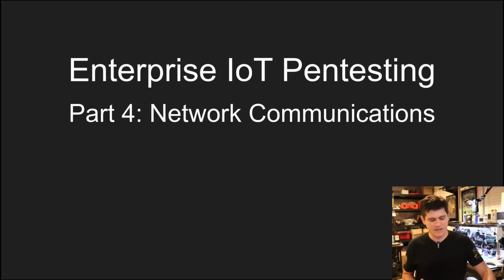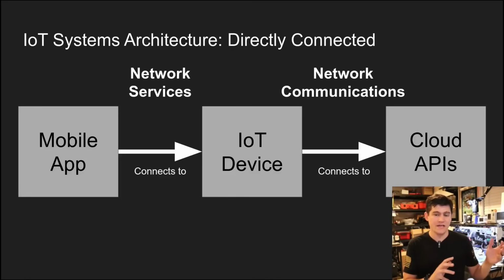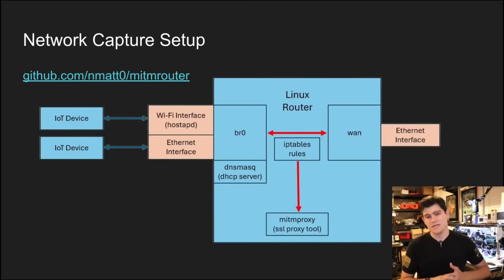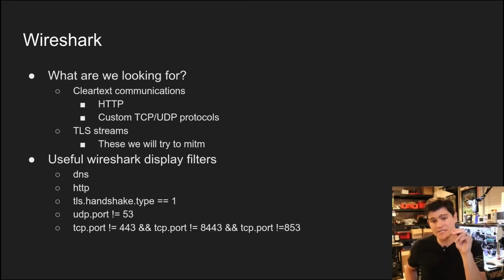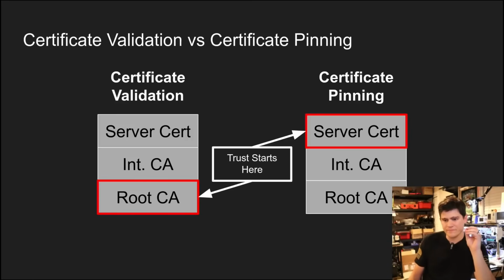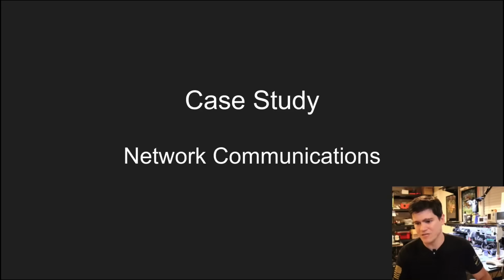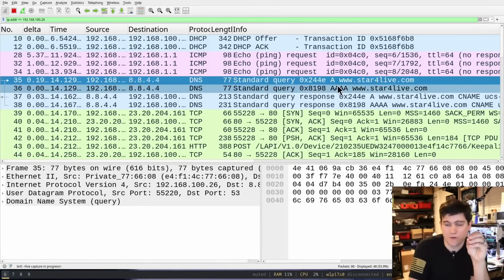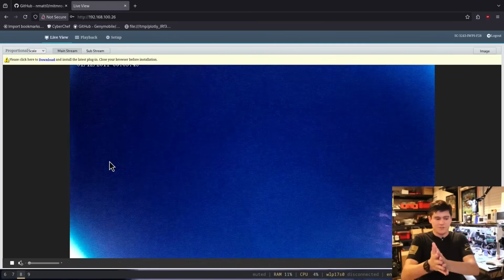Enterprise IoT Pentesting - Network Communications